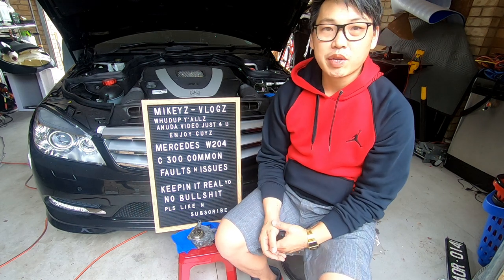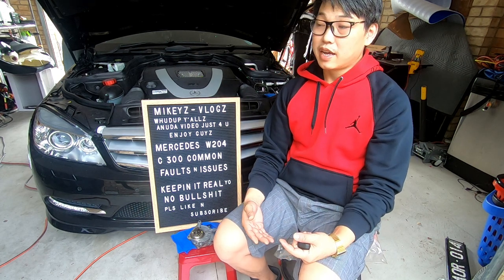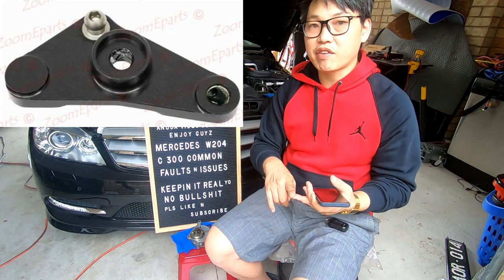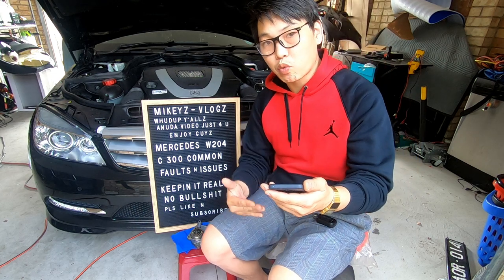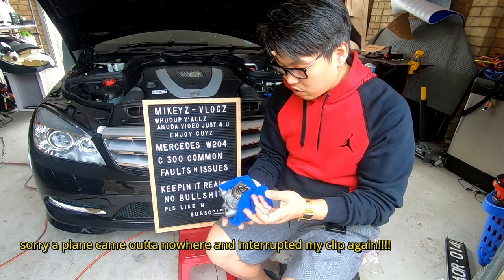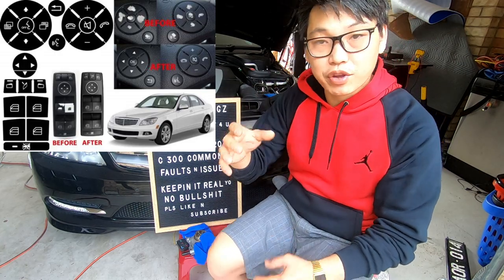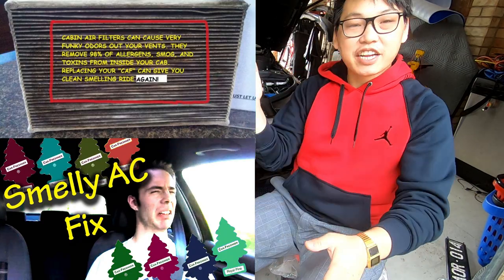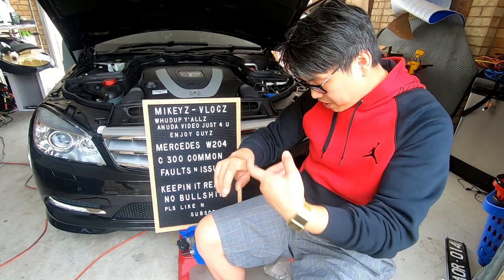2010 mercedes w204 c300 common faultS and issues v6 m272 BE WARNED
hey guys

its mikey back with another video for y'all

one common fault i forgot to mention is the scroll knob ... this is a common fault also and it will definitely fail on you eventually before the lifetime of the car...i experienced this first hand which is why i made a video about how to replace it if you wanna check it out here it is

common faults and issue with the w204 c300
specifically the  per-facelift series 1 c300 v6 m272 engine

SOME OF THESE APPLY TO OTHER MODELS
but this video focus' on my own car and my own journey
i just wanted to share my personal experiences,
with what i have had to deal with , even since owning my car
which now has 100,000kms on the odometer
but still going strong, hopefully it keeps going...fingers X

i know there are probably more that i haven't mentioned, but that's because i personally haven't gone through the experience yet...
however im sure down the line sometime it may occur..

so fingers X

i love my car and have always wanted a w204 c300, and actually never thought id buy one, its my absolute favorite  of all the classes and models..apart from the C63

i adore this shape and love the way it looks SO SEXY

if there is something that i have missed and you would like to tell me
pls do mention it i in the comments below and ill be sure to keep it in mind
or share it with the rest of the world,
and make another video.

YOUR LIKES AND COMMENTS WILL KEEP ME MOTIVATED TO KEEP DOING MORE VIDEOS TO SHARE WITH YOU GUYS

sincerely

mikeyz vlogz

PLEASE NOTE